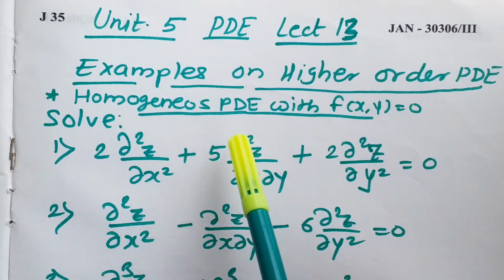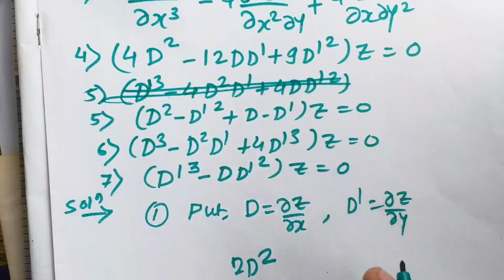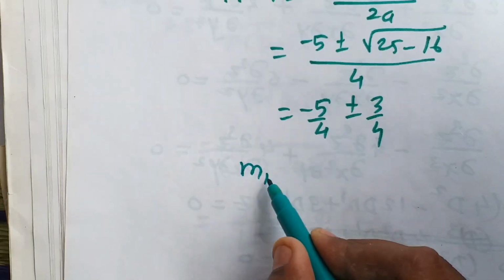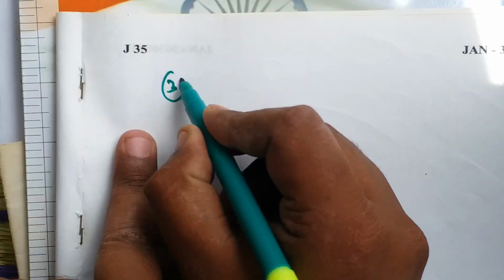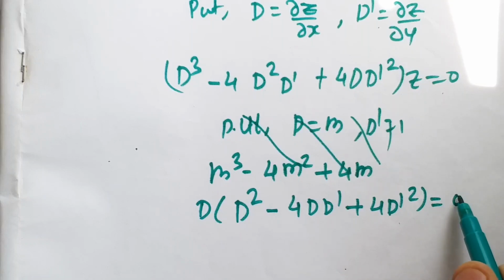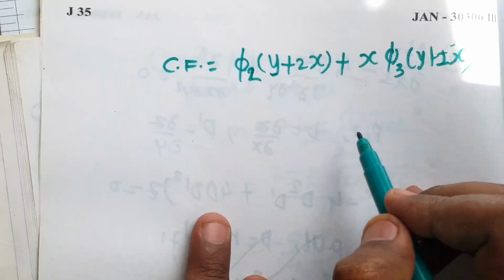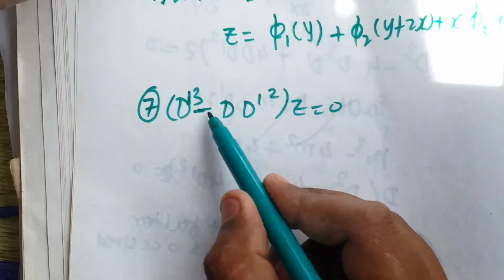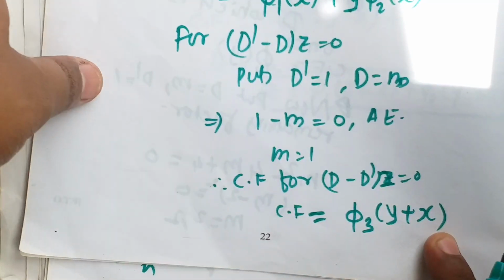Partial Differential Equation Lect 13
Examples on Higher Order PDE when f(x,y) is equal to 0.